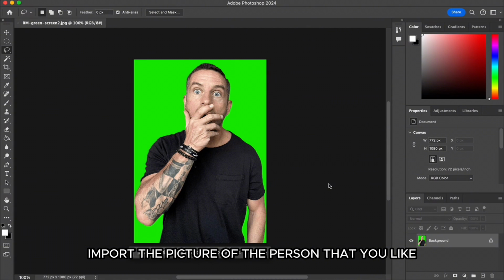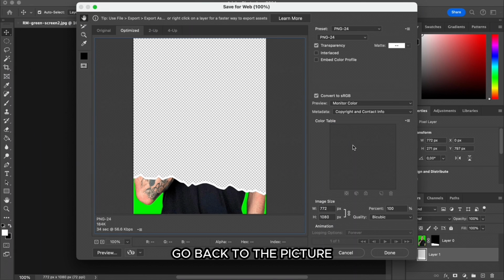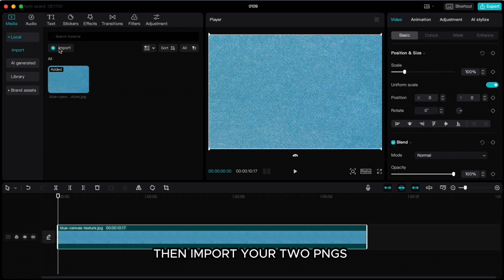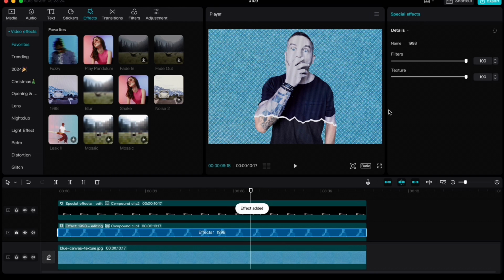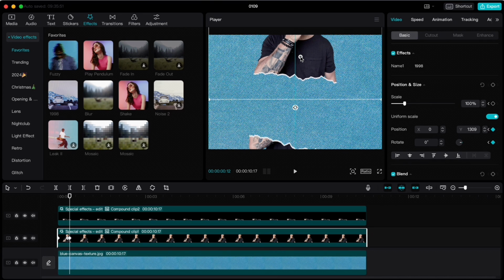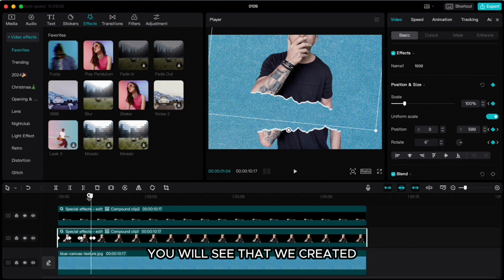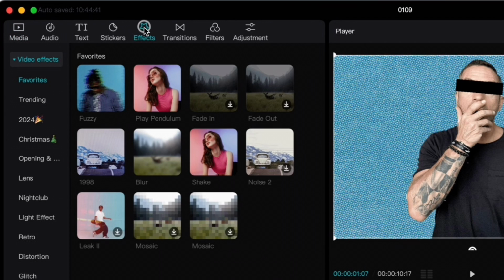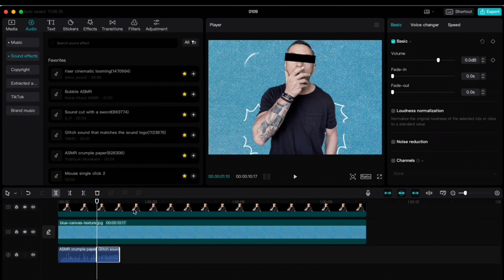Cut in Half Ali Abdaal Style Effect | CapCut Tutorial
In today's video I will show you how you can create a stop motion Cut in Half Ali Abdaal Style Effect.